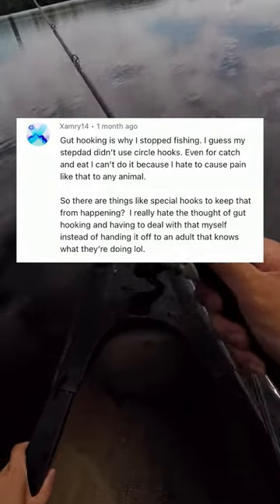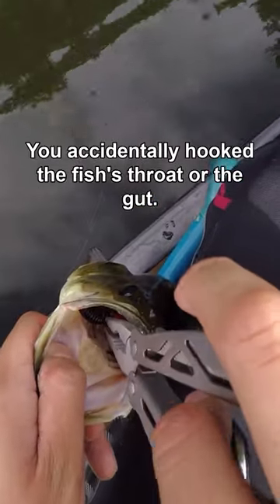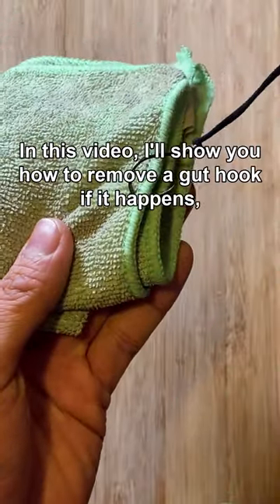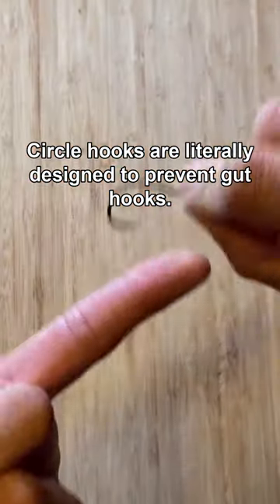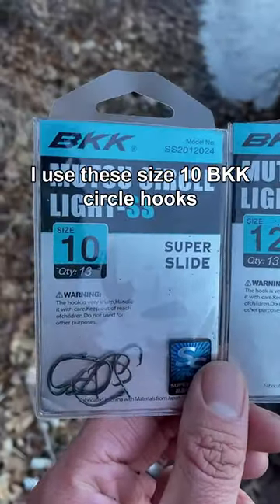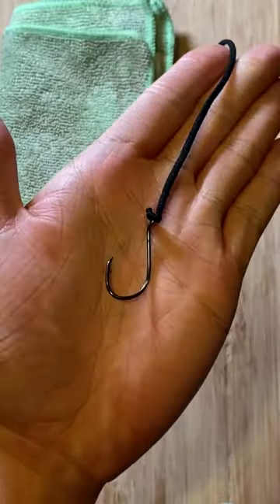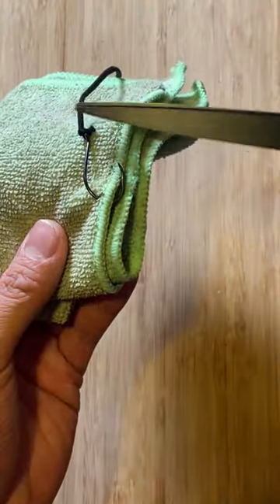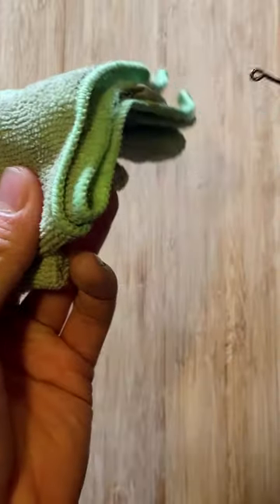how to stop killing fish